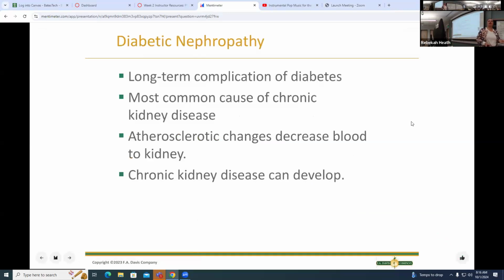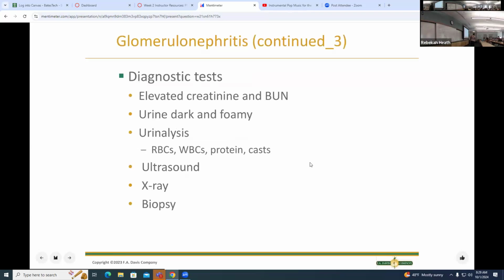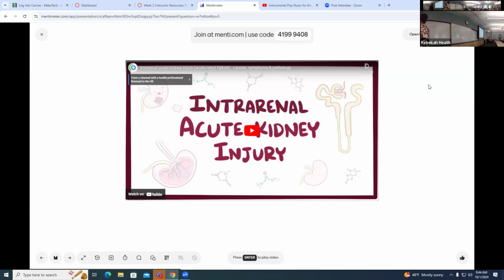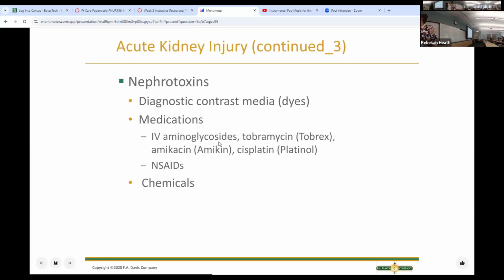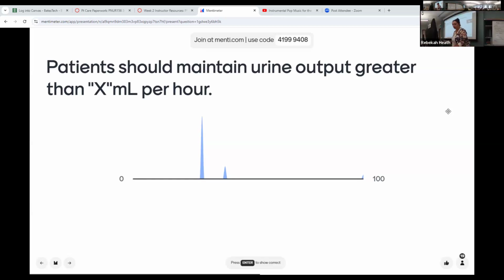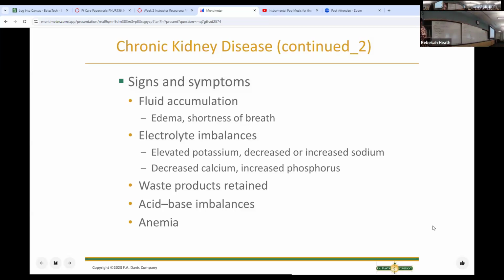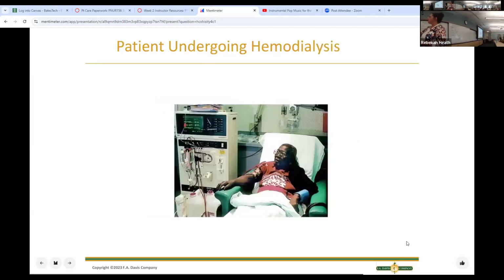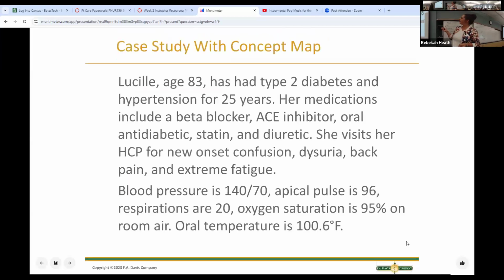MedSurg2 Renal #2 Fall24